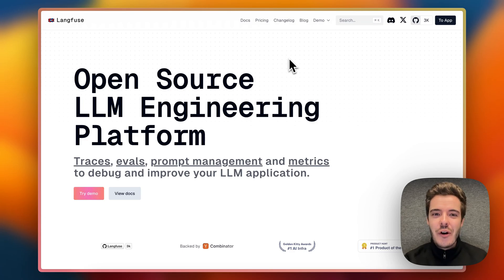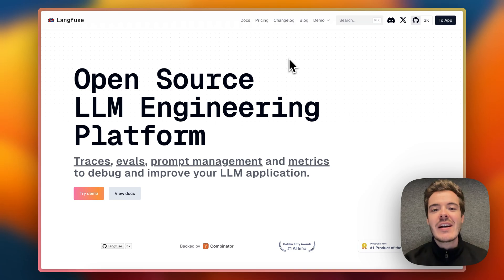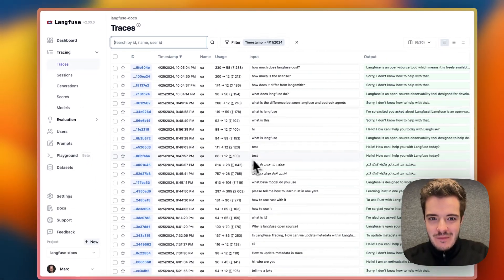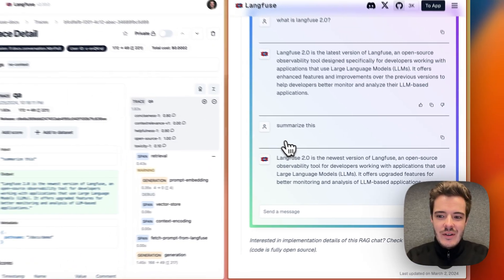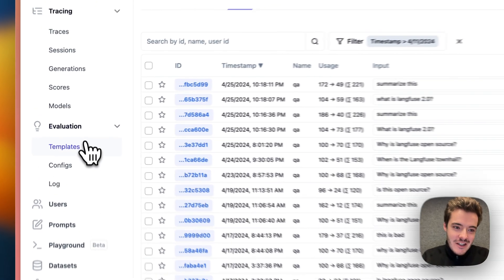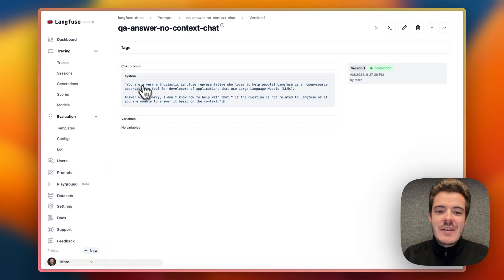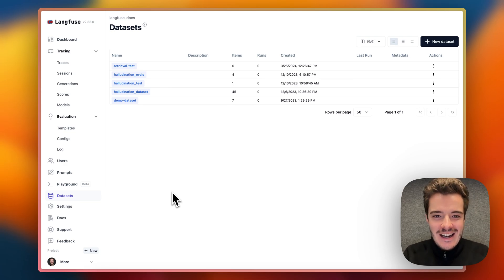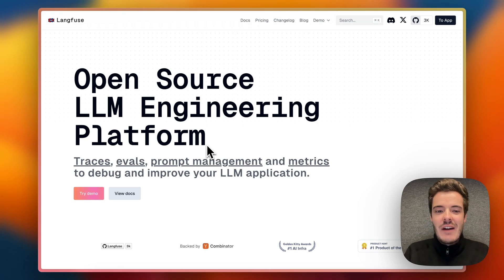Langfuse 2.0 on Product Hunt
We're back on ProductHunt with Langfuse 2.0!

We originally launched Langfuse right here in late August 2023 and made it to #1 Product of the Day. Earlier this year we were lucky enough to be awarded a Golden Kitty in the AI Infra category for 2023! Product Hunt holds a special place in our heart and company history.

Langfuse has come a long way. Last year, we set out to build open source observability and analytics for LLM apps. We saw a need and gap for a dev-focussed, open source and self-hostable product that allows for complex tracing and nesting of LLM and other workloads.

We are excited to introduce Langfuse 2.0 today. We have moved from an observability tool to a platform for LLM engineering.

The scope is now wider and the core product has matured so much since last year.

A few things you should know about:

👣  Tracing: TS & Python (new: decorator) + OpenAI, Llama Index, Langchain, Litellm + more
⁉️  Eval Service: Automatically run evals against all new incoming traces
💾  Datasets: Collect, test and run fine-tuning, testing, and golden datasets in Langfuse
💯  Metrics: Dashboards and analytics on cost, latency and quality
🤖  Prompt Management: Version and deploy prompts from within Langfuse
🕹️  LLM Playground: Engineer your prompts with context in Langfuse
🏎️  Export & Fine Tune: Open GET API and csv/JSON exports to build downstream use cases
🚄  Scale: We’ve invested significantly in scaling and resilience as we’ve scaled to thousands of users and handle millions of events a day
🧑‍🤝‍🧑 Community: Join our thousands of users on GitHub Discussions and Discord

We’re excited to launch the all-new Langfuse on Product Hunt today. We will be in the comments the whole day and can’t wait to hear your thoughts & feedback!